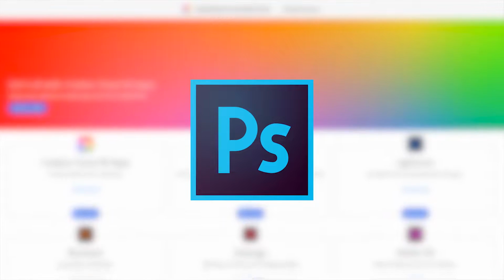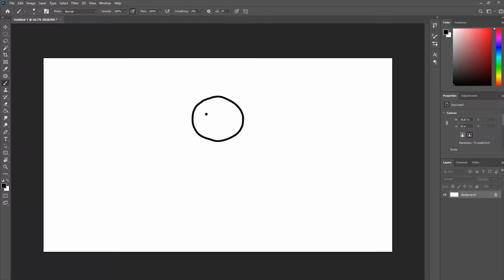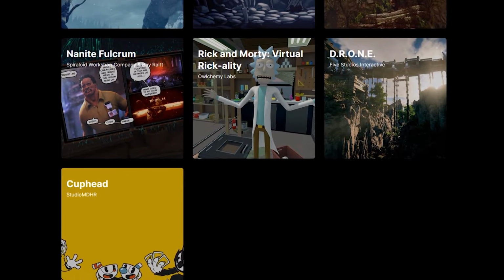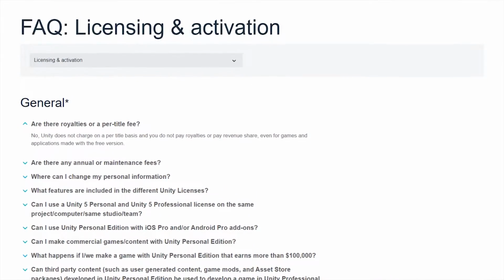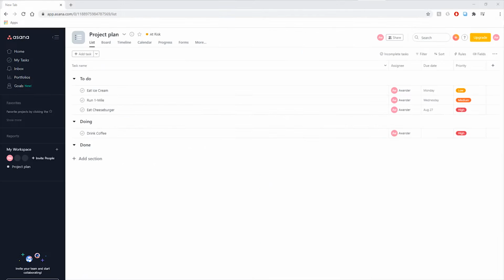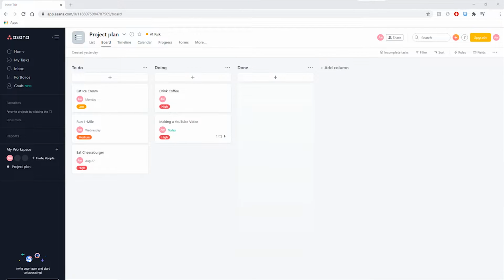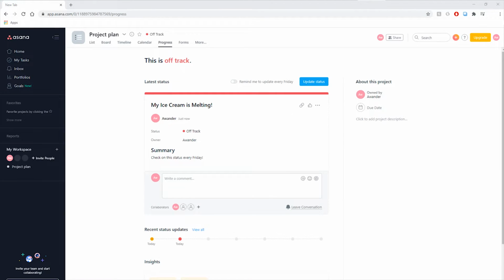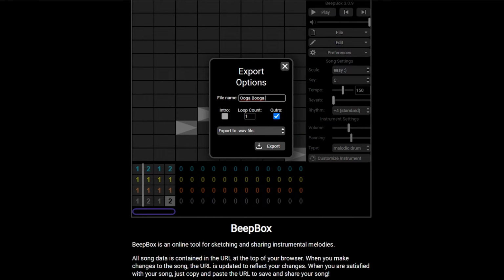Popular Indie Game Dev Tools for Beginners | 2020 | Unity, Photoshop, BeatBox, Asana, Visual Studios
The video covers the game development tools that I currently use. Hopefully, the information was somewhat useful to you!

If this video seemed interesting, the below videos cover the same subject as well!